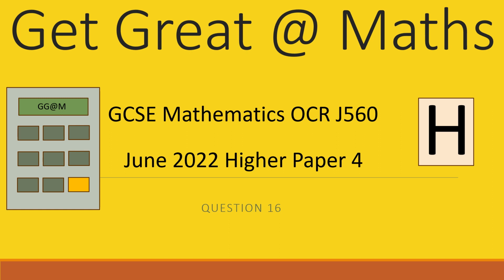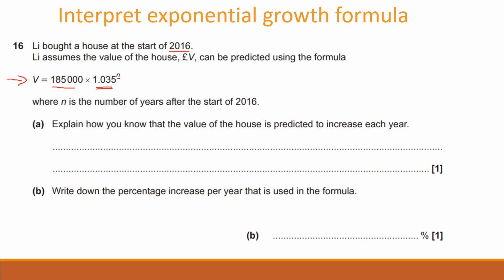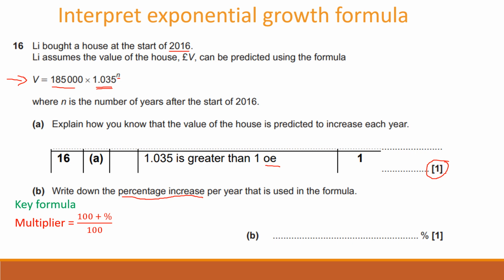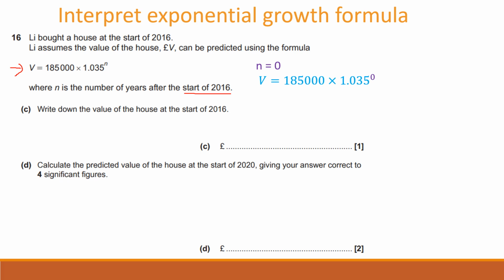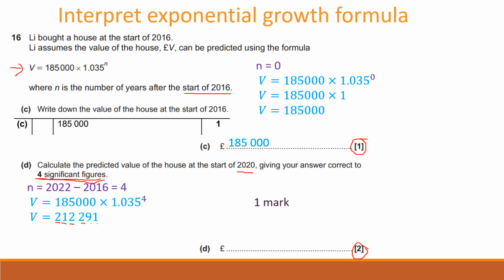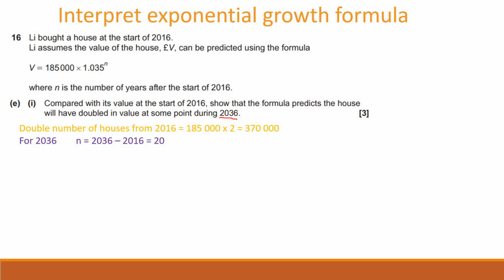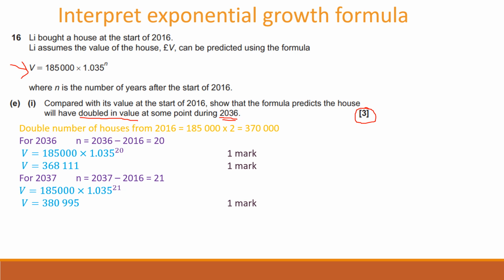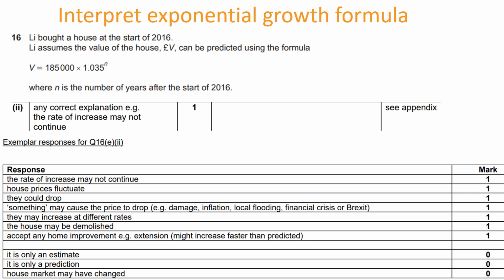GCSE Maths Higher OCR June 22 paper 4 Question 16 - exponential growth pptx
This video will show you how to complete a GCSE exam questions on interpreting exponential growth formula.